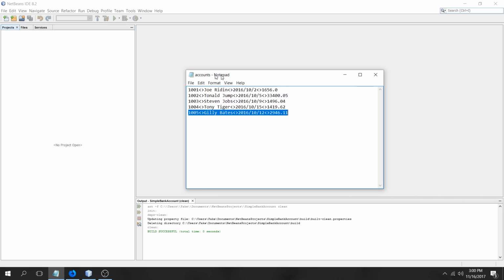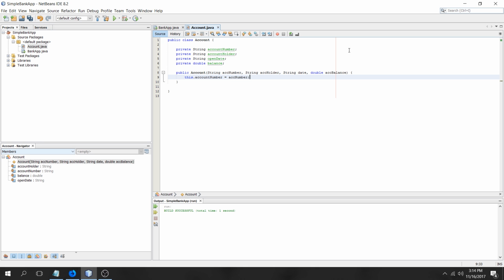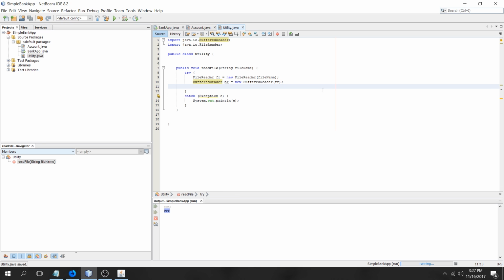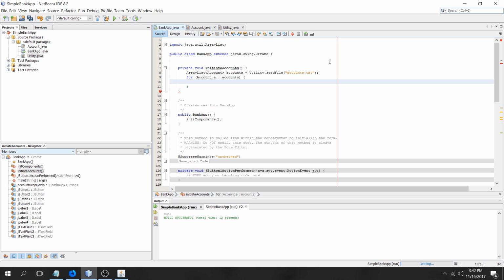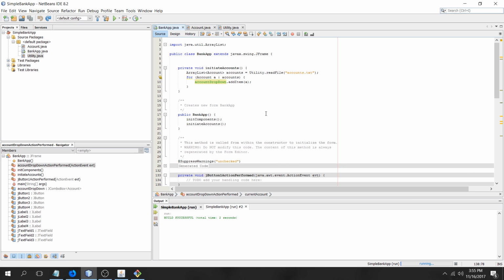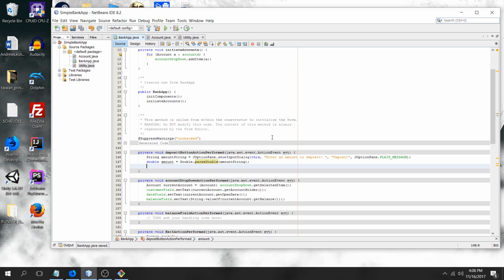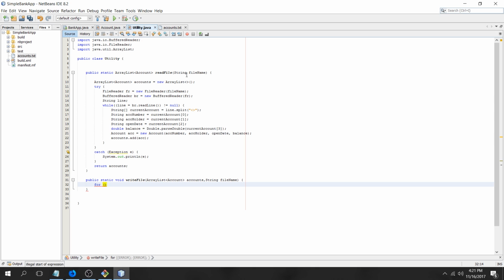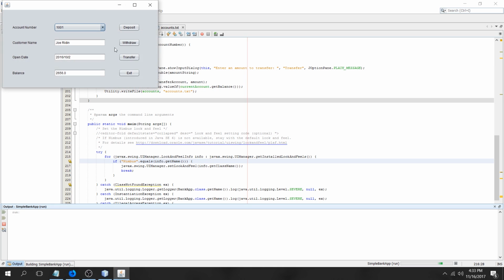Java Beginner Tutorial - Simple Bank Application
Hello! Here is a tutorial on how to use NetBeans Basic GUI Builder and program the logic for UI elements using a simple bank application as an example! In the tutorial, I put an "accounts.txt" in the working directory. Make sure you create a "accounts.txt" file and put it inside the ROOT of your NetBeans Project File! The contents of "accounts.txt" is in the pastebin below: